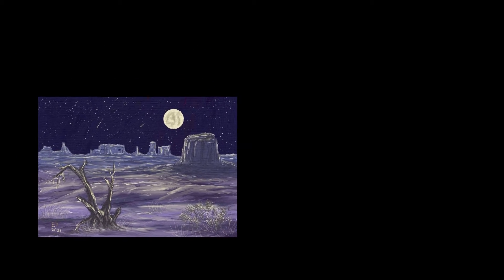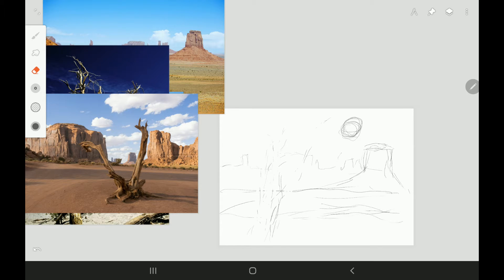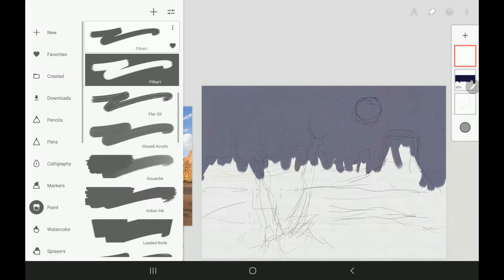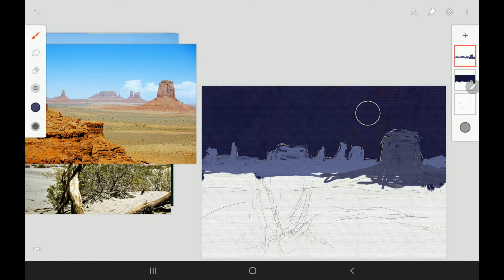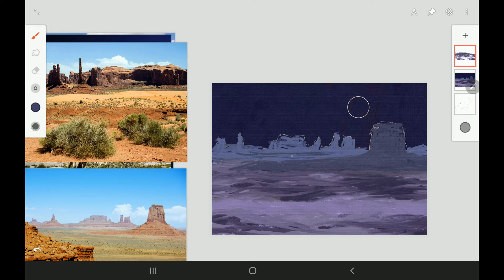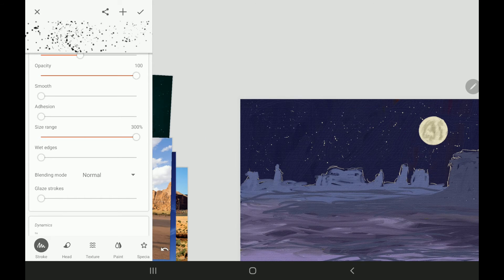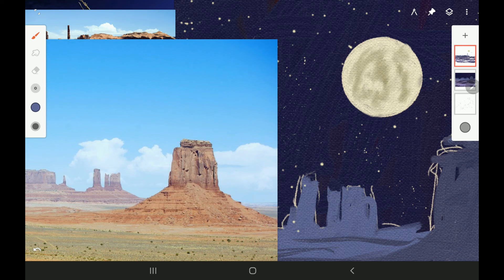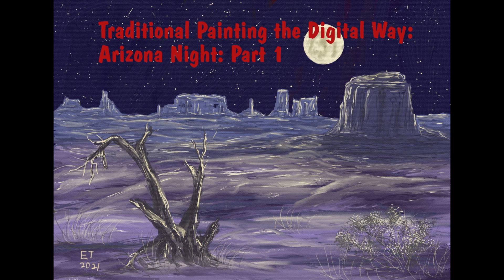Traditional Painting the Digital Way: Arizona Night: Part 1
Here is a brand new video in my Traditional Painting the Digital Way series. In this series I show how to paint a night scene in the Arizona desert. Part one covers how to paint the night sky and the background formations in Monument Valley.
This painting was created in Infinite Painter on my Samsung Galaxy S4 tablet.